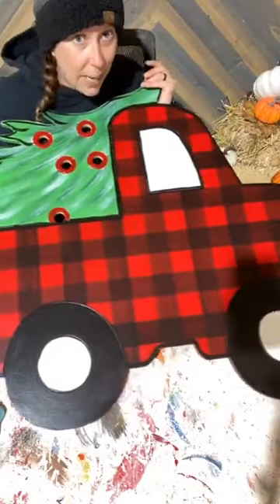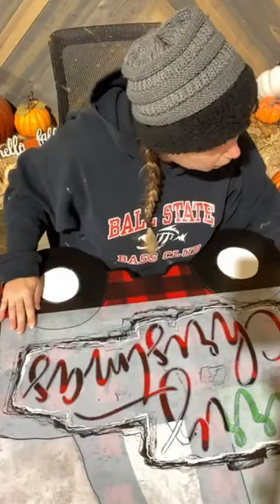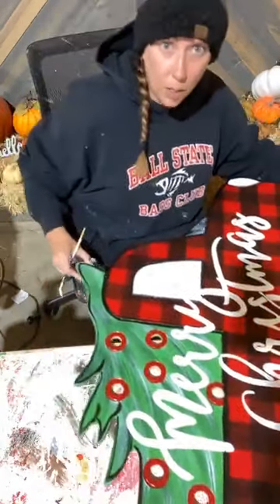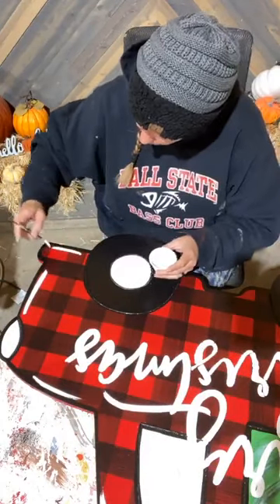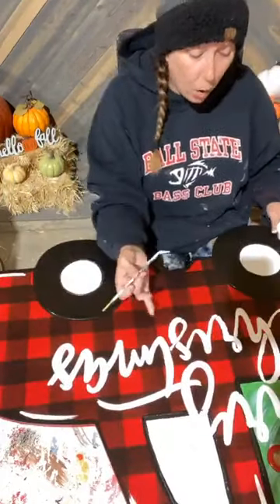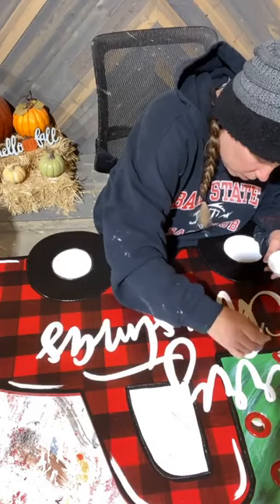LEARN TO PAINT: Buffalo Plaid Lighted Christmas Truck Yard Decoration Part 2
Hey there! It’s Ashley here, and I’m so excited to share how to paint our Buffalo Plaid Lighted Christmas Truck  Yard Decoration.

The Buffalo Plaid Lighted Christmas Truck  Yard Decoration is tutorial is easily broken down into manageable painting techniques and steps.  Join us in the fun of creating your own decorations for your outdoor Christmas displays.

This hand-painted Buffalo Plaid Lighted Christmas Truck  Yard Decoration will be a perfect addition to your yard during this holiday season and will  showcase your love for the holiday season.

Would you like the Digital Pattern that you can download online?  Available as a SVG, DXF, PDF, JVG, Please

Would you like to purchase a Wooden Blank ready to be painted?  We think you will love painting this!

⤹QUICKLINKS